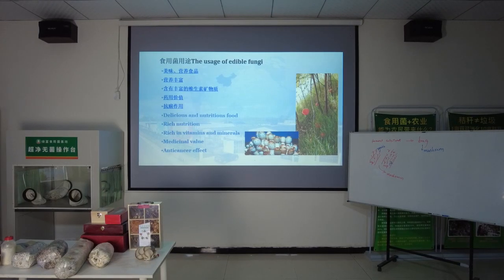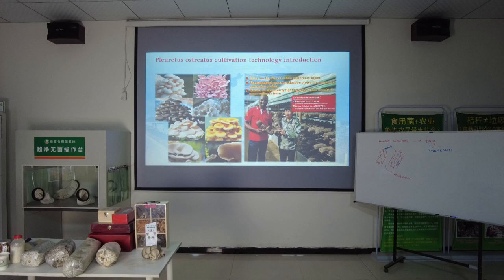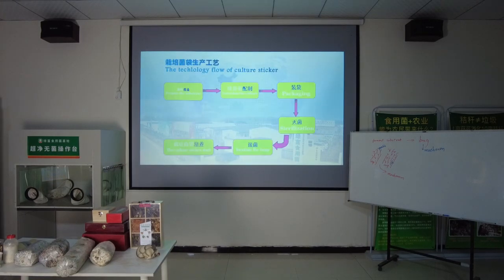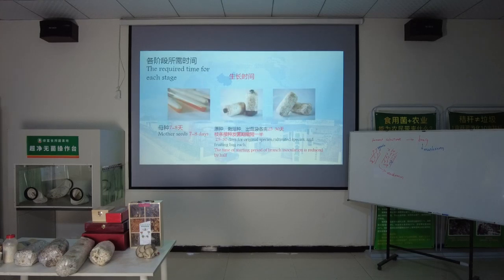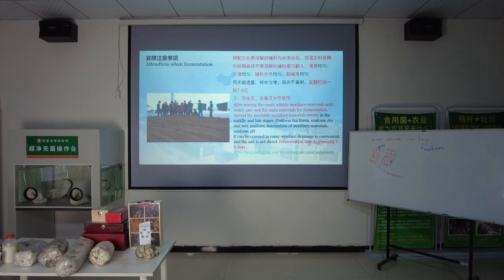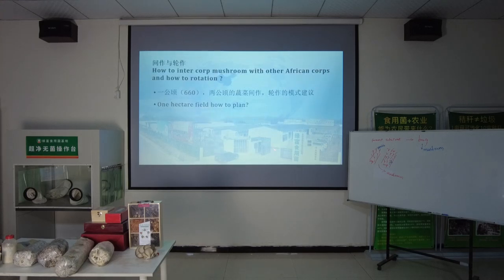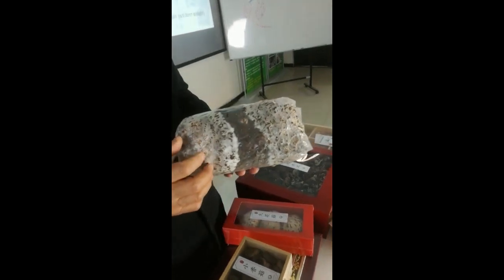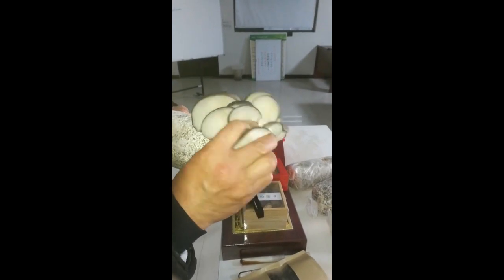Family agriculture business Mushroom growing tech in Dry and rain season